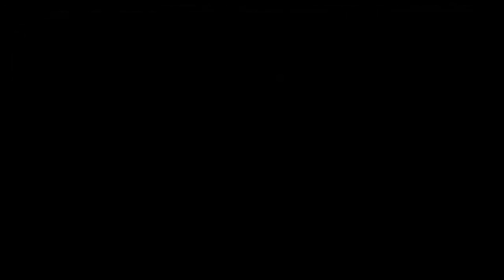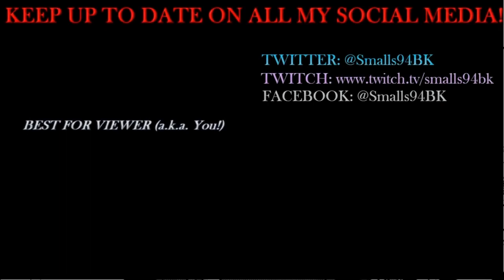The Power Gap in Luffy vs Crocodile Explained In-depth | One Piece Discussion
A long standing discussion in the One Piece Community is the strength of Sir Crocodile in Marineford as opposed to his defeat by the hands of Monkey D. Luffy before haki and gears. Today we go into the gap and how it is far smaller then we make it out to be.

All images used belong to their respective companies.